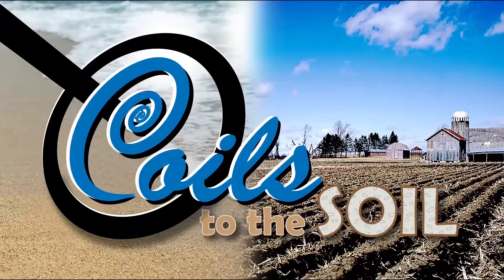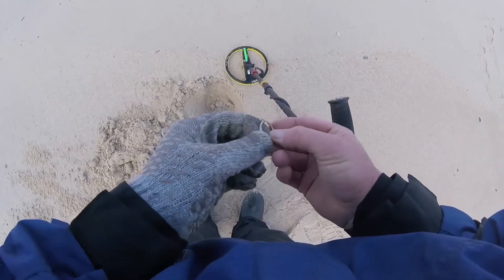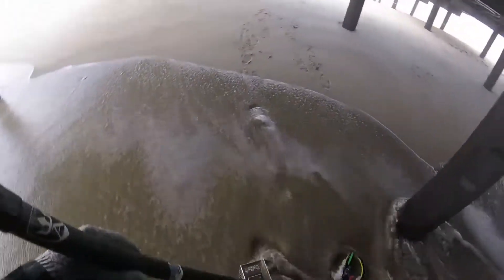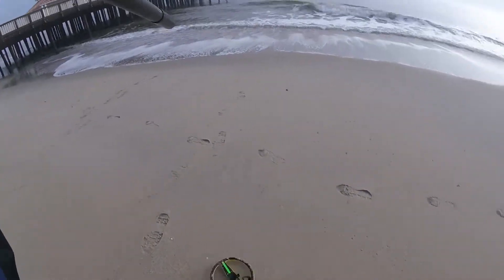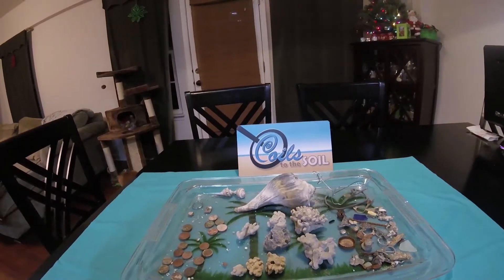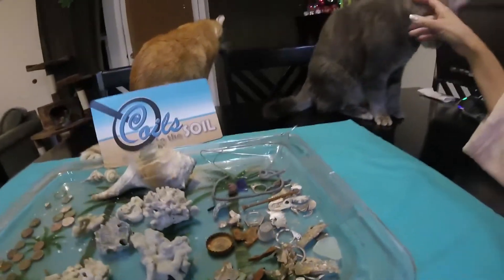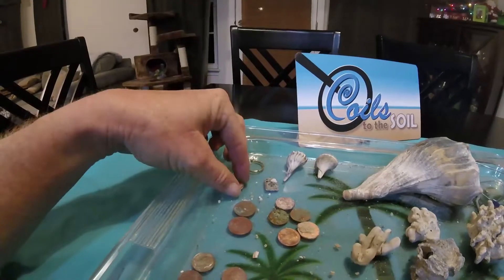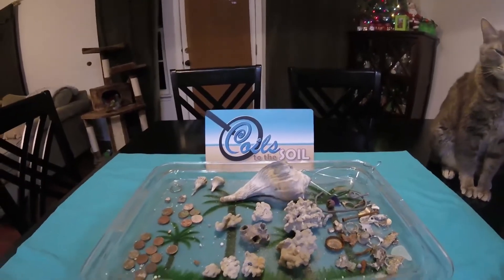just the Excalibur and me today.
took out the Excalibur for a quick solo hunt